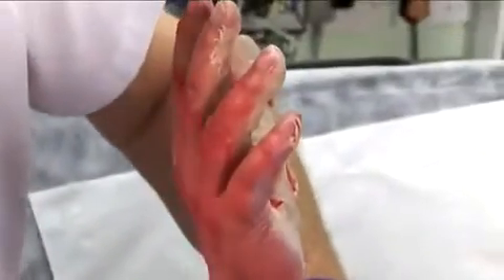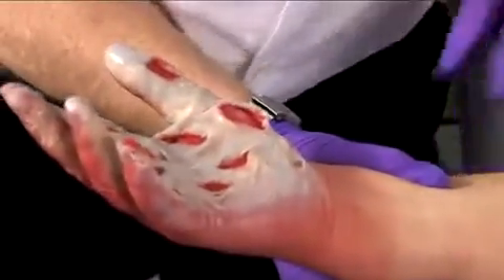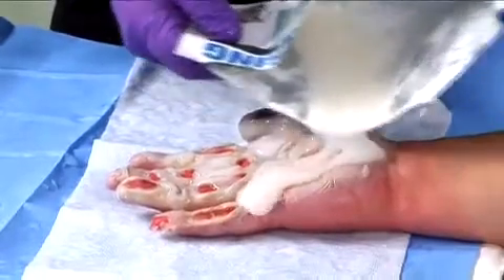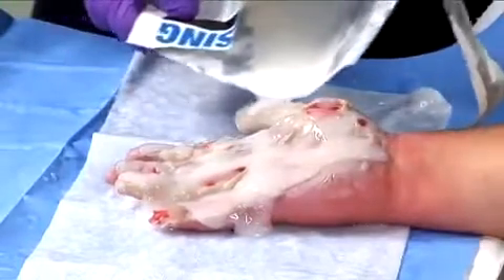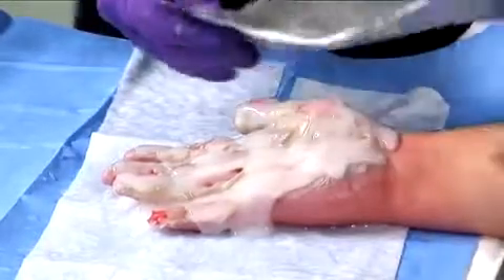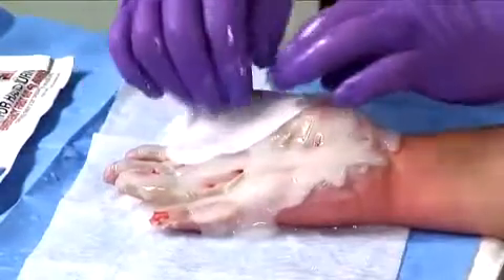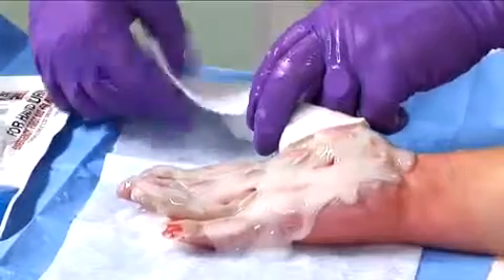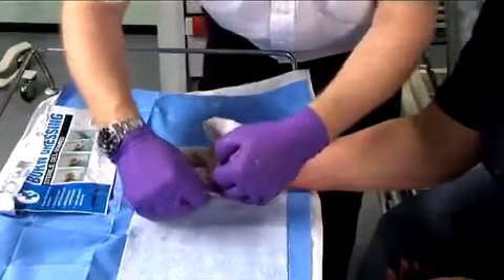الصفوة للامن الصناعى WATER JEL 0820 ruka1